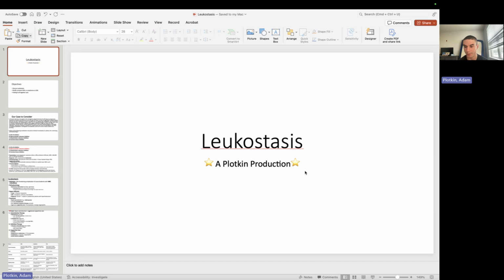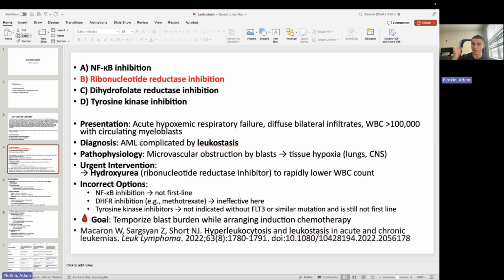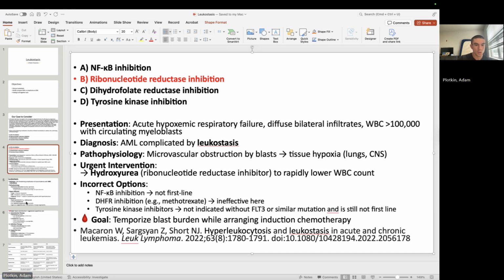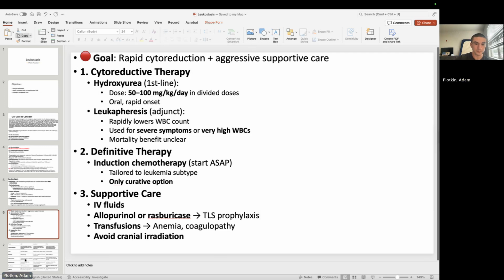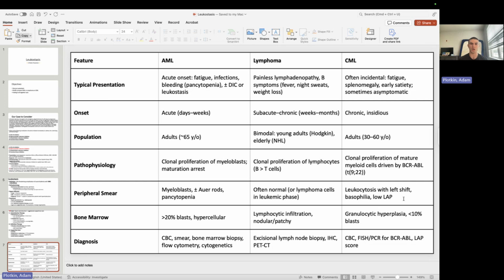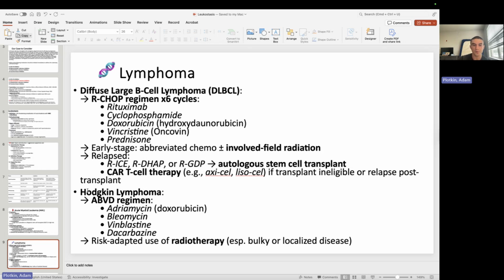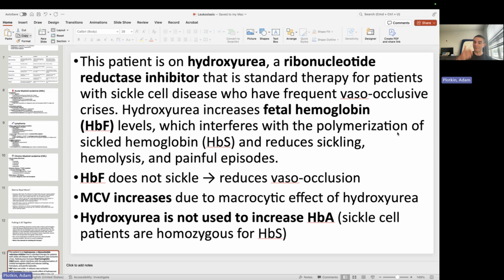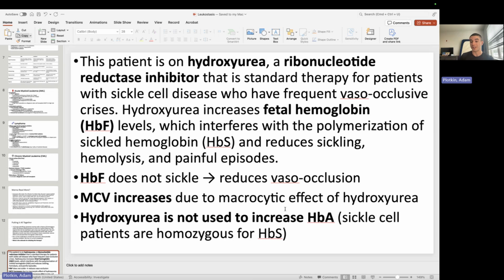High Yield USMLE STEP 1 and STEP 2CK: Leukostasis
In this lecture, we talk about a fairly underrecognized condition known as Leukostasis. If you want to score above the 99th percentile, I would definitely know this one